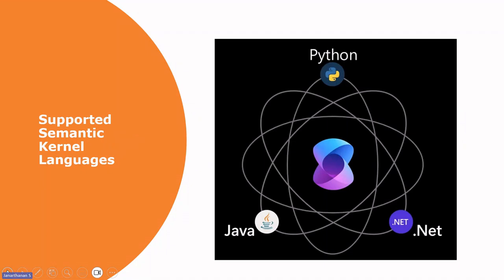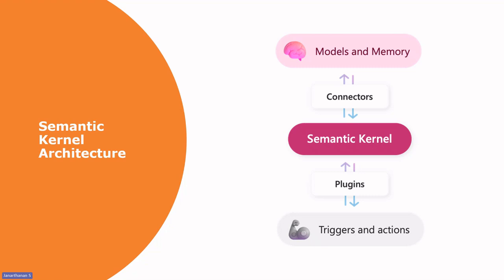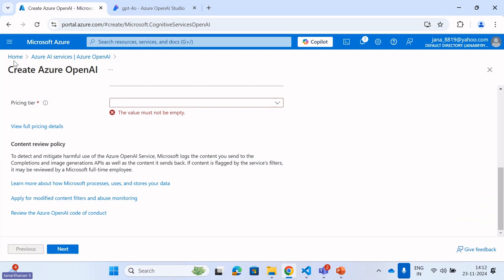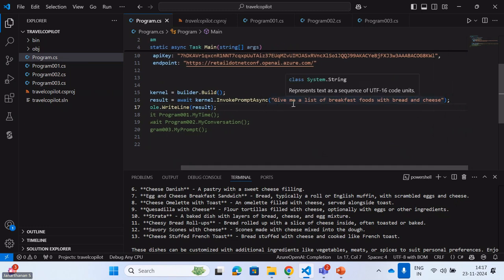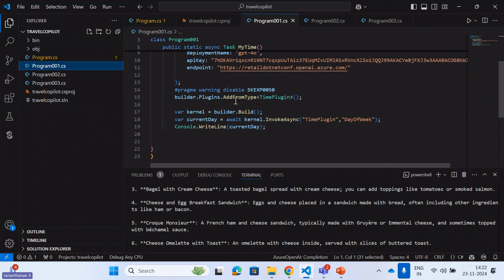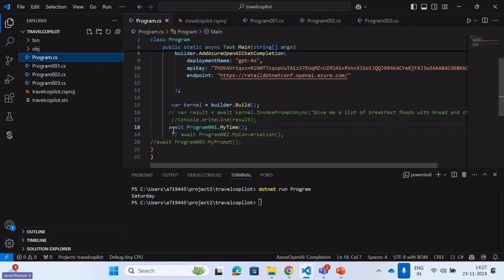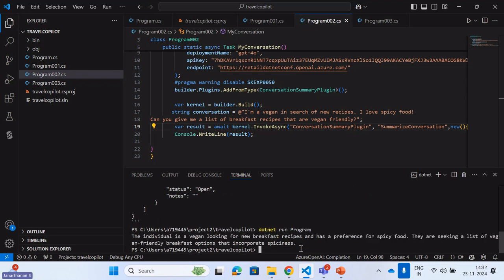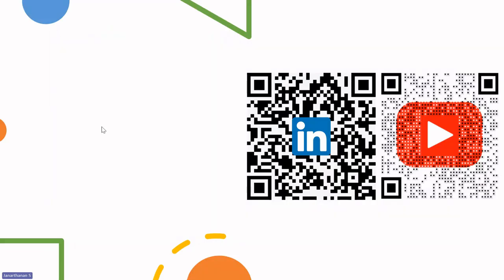Building your own AI Agents using Semantic Kernel - Janarthanan Selvaraj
By the end of the conference, participants will grasp the evolution of AI agents, from chatbots to fully autonomous systems. They will understand what AI agents are and their core components, learn to build kernel objects and create endpoints using Semantic Kernel, explore the built-in plugins available, and experience hands-on demos for using personas in prompts.
Agenda:
Evolution of AI Agents
AI Agents
Components of AI Agents
What is Semantic Kernel?
Layers of Abstractions
Supported AI Endpoints
Building your first Agents with hands-on
How to build your kernel with hands-on
Built-in Plugins with hands-on
Use Personas in prompts with hands-on